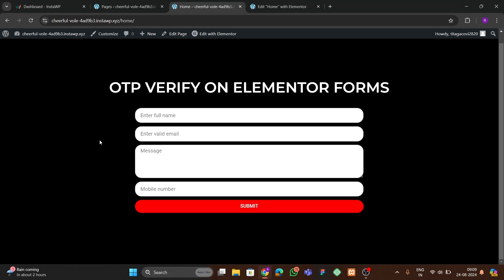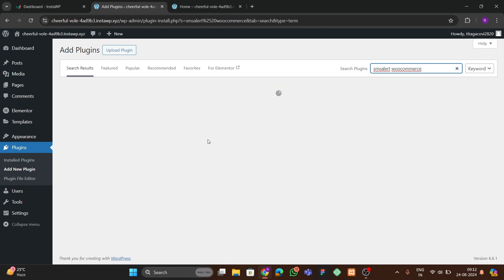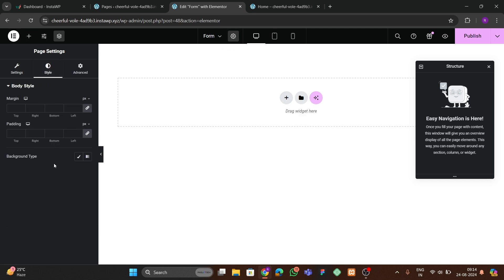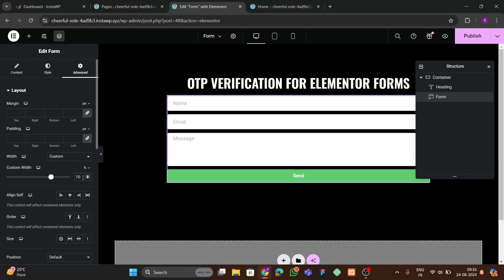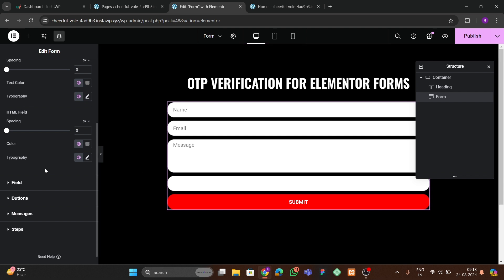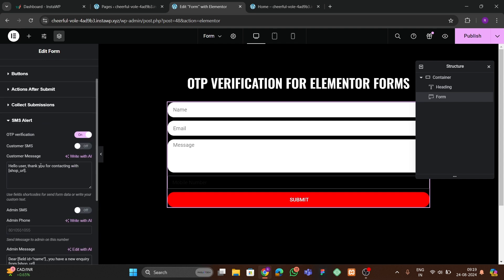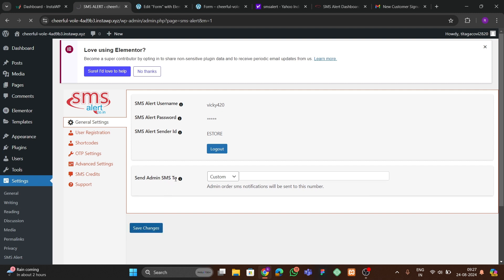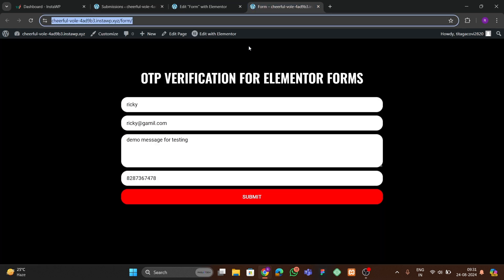Verify OTP on Form Submit for Free Using Elementor & WordPress 🔥🔥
How to VERIFY OTP on Form Submit Using ELEMENTOR & WordPress for Free! (SMSAlert)

Description:

🔐In this video, I'll show you how to easily verify OTP (One-Time Password) on form submission using Elementor and WordPress for free! Whether you're running a small business, managing an e-commerce store, or simply want to add an extra layer of security to your forms, this tutorial will guide you through the process step by step.

📲 We'll be using the SMSAlert service to send and verify OTPs seamlessly, ensuring your users' data stays secure. No need for any complex coding—just follow along as I demonstrate how to integrate SMSAlert with your WordPress website using Elementor.

✅ By the end of this video, you'll have a fully functional OTP verification system in place, giving you peace of mind and enhancing the security of your online forms.

wordpress elementor website design
wordpress elementor
wordpress elementor tutorial for beginners
how to create header in wordpress elementor
figma to wordpress elementor
wordpress elementor full course
how to create footer in wordpress elementor
how to edit footer in wordpress elementor
elementor wordpress tutorial
elementor
elementor header & footer builder
elementor pro tutorial
how to use elementor in wordpress
how to install elementor in wordpress
how to get elementor pro for free
figma to elementor
elementor website design
elementor website
elementor website builder for wordpress
elementor website from scratch
elementor website design tutorial
elementor website builder
elementor website speed optimization
speed up elementor website
create elementor website
wordpress woocommerce
wordpress woocommerce tutorial
wordpress woocommerce tutorial in hindi
wordpress woocommerce website
wordpress woocommerce tutorial for beginners
wordpress elementor tutorial in tamil
wordpress woocommerce theme development
wordpress woocommerce full tutorial
wordpress woocommerce checkout page